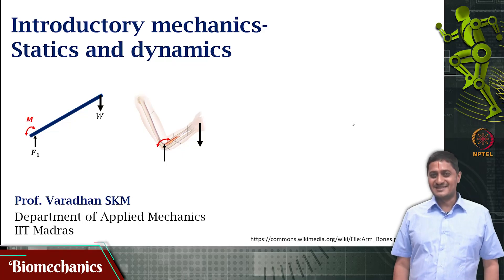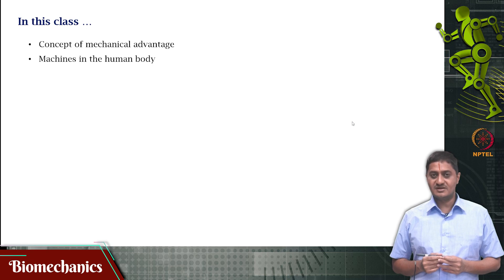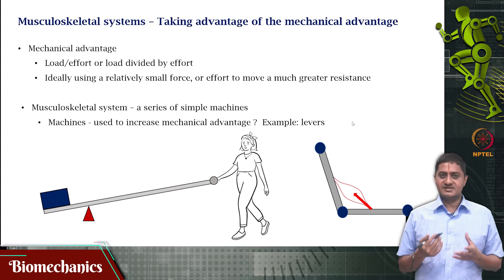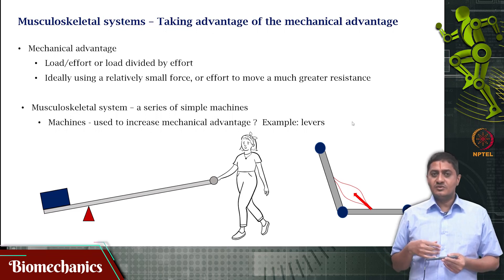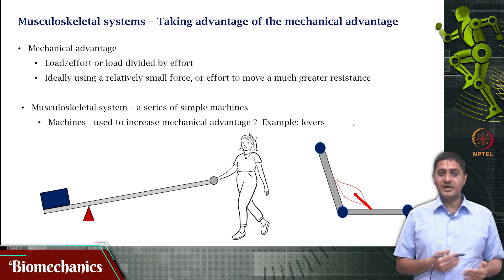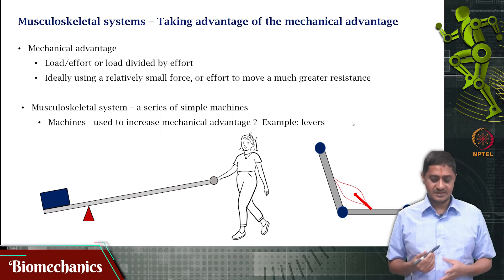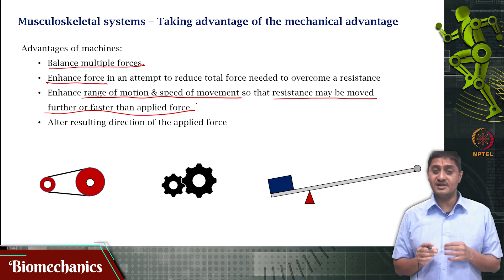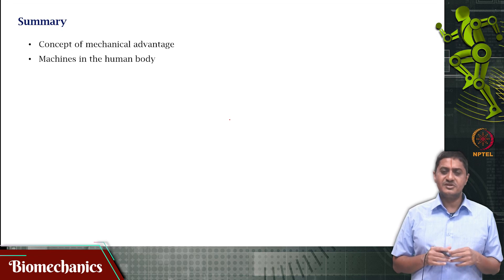#5 Machines & Mechanical Advantage | Biomechanics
This lecture explores the concept of mechanical advantage in the context of the human body. It provides examples of how mechanical advantage is utilized in the musculoskeletal system to enhance force or motion during various activities.